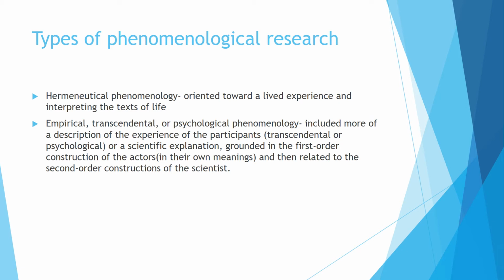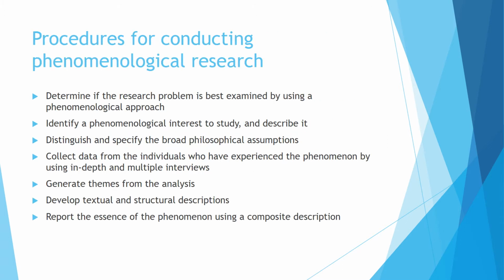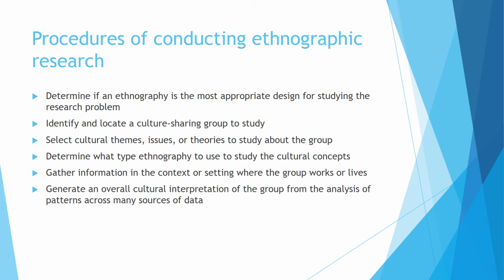Phenomenology and Ethnography